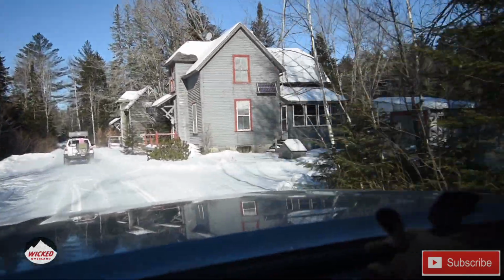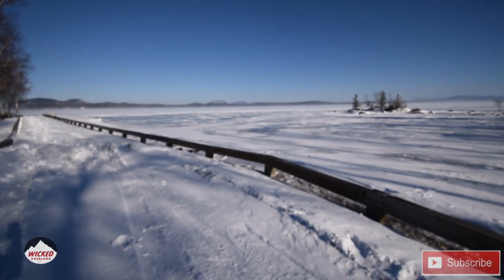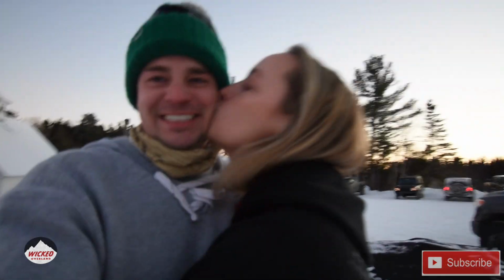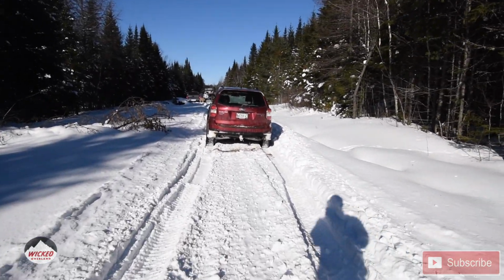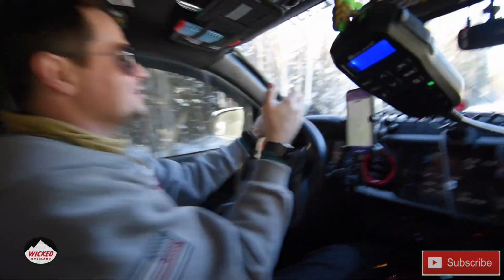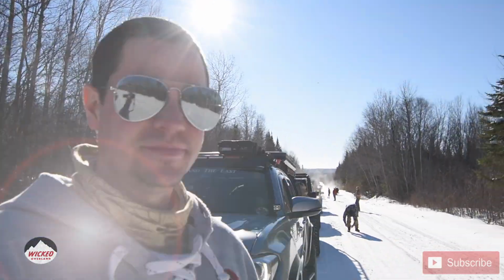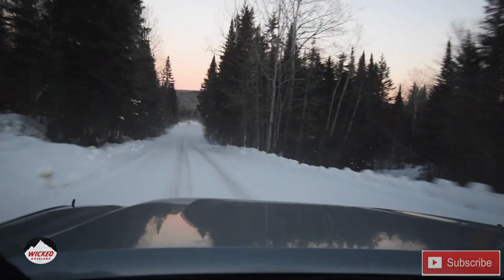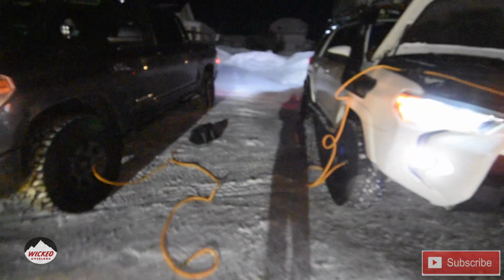SNOW-TAM 22 | Winter Overlanding | Tacoma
My wife and I head up to the North Maine Woods with 207 Overland to explore the back country. We encounter extreme cold temps and deep snow.

"wickedoverland"